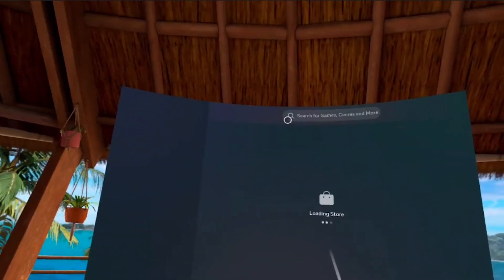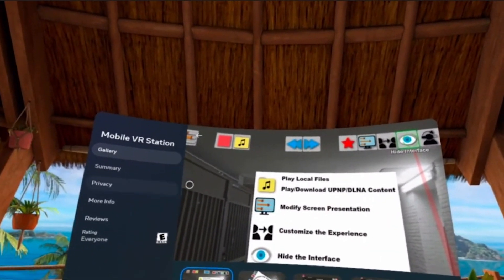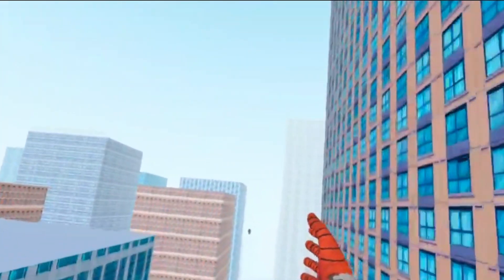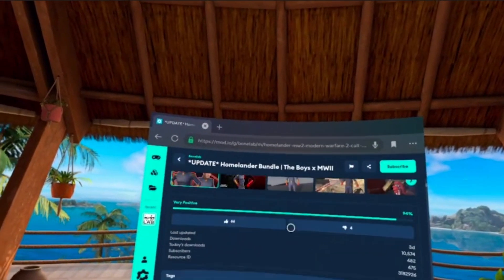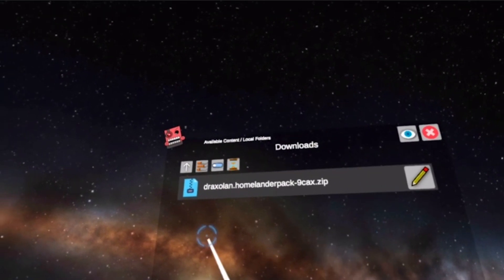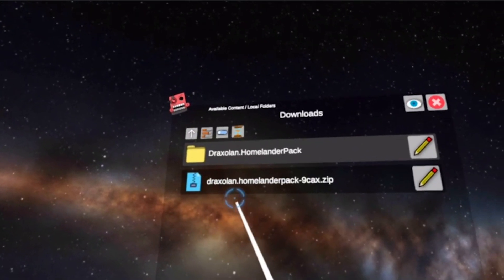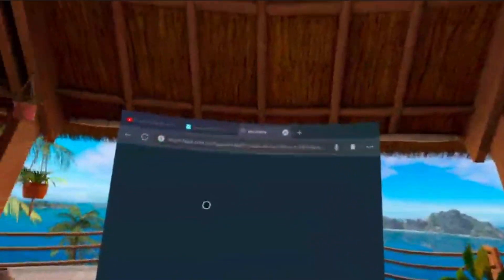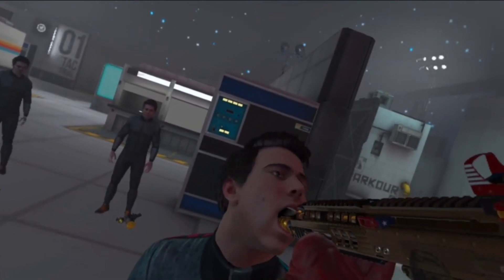How to install mods on BONELAB - Headset Only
I have other videos! They are great, i promise =) Feel free to watch some or share it around!

I also have a MAKER ID for Mario Maker 2! .. Play my levels =P
9GY-53X-CGG